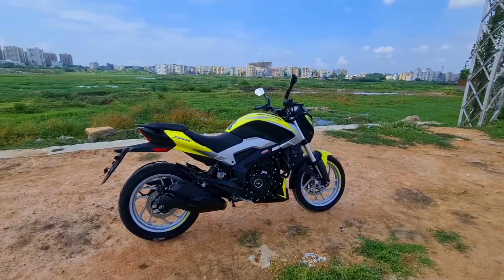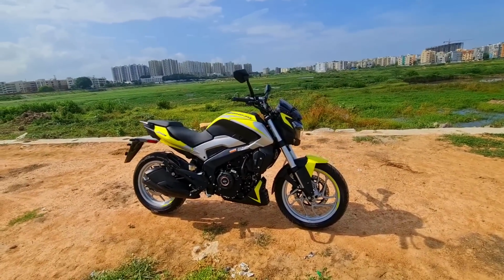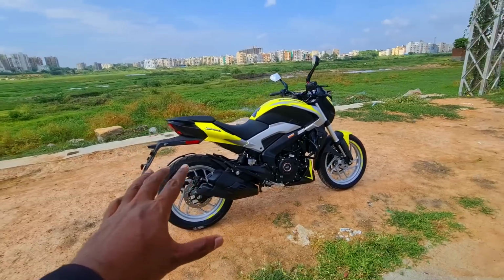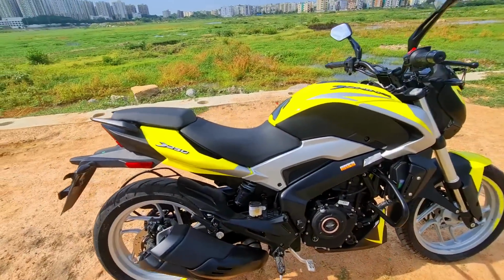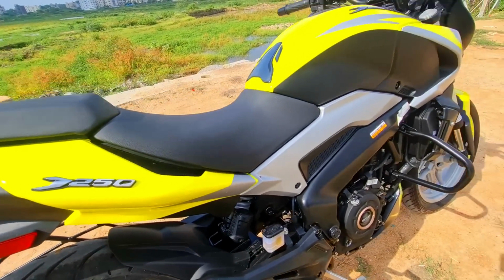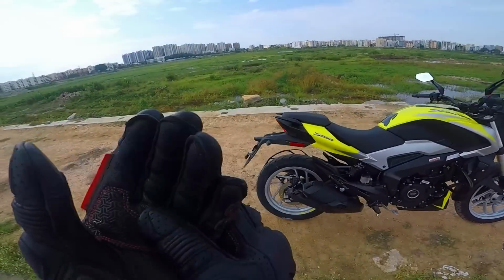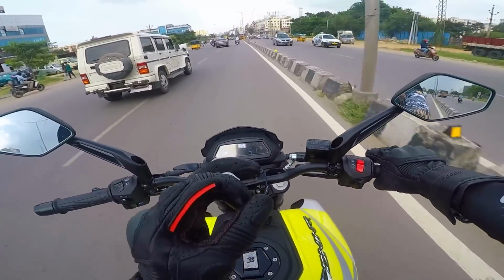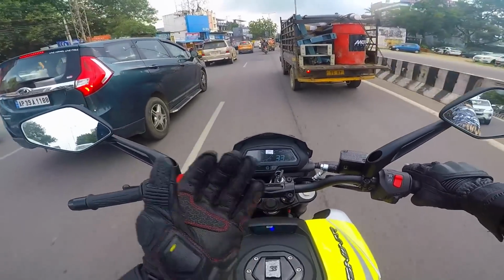India Exclusive 2021 Bajaj Dominar 250 New Colour Unscripted Honest Ride Review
hi guys, surprise!! I Review the New 2021 Bajaj Dominar 250 - the new yellow and silver colour that has been just launched. This is an unscripted honest review almost recorded as a single take. I also share my signature style motovlog ride review.
CALL FOR ON-ROAD PRICE - 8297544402, 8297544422